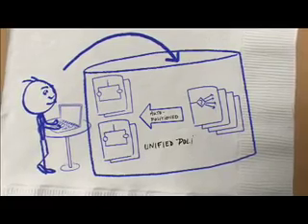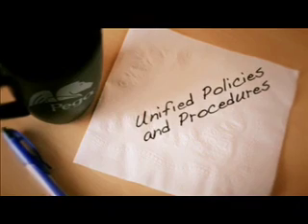Unified Policies and Procedures